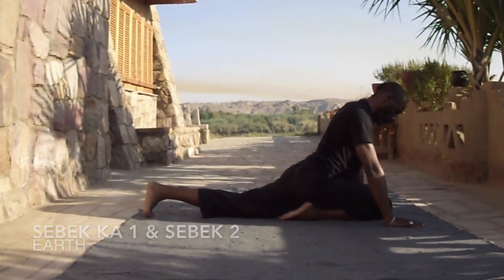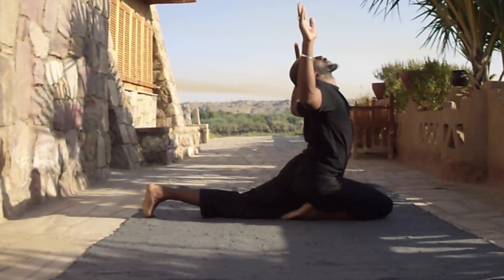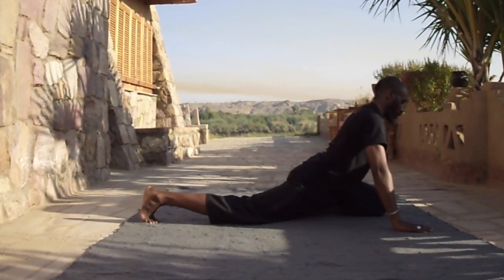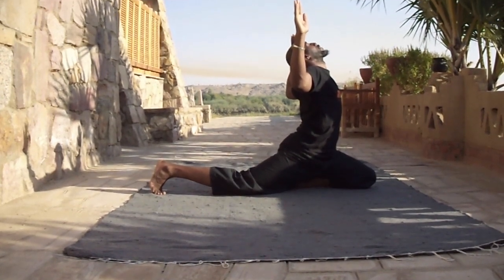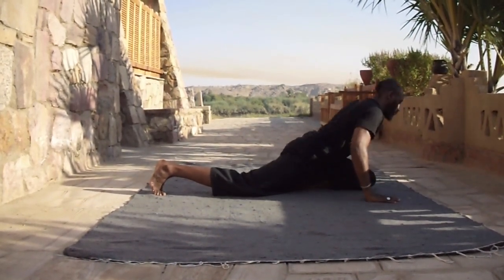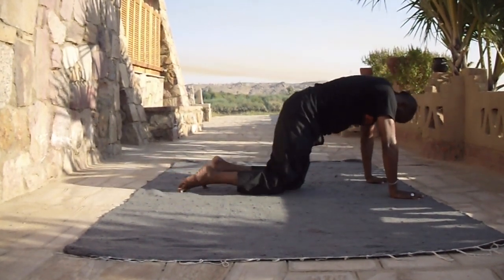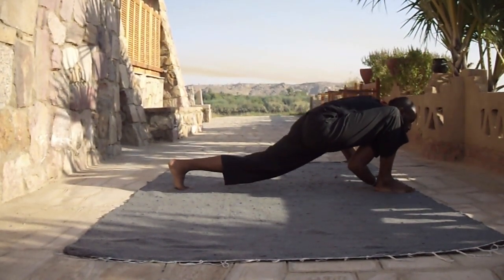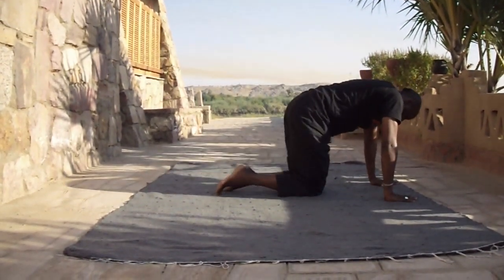AFRIKAN YOGA SEBEK 1 & 2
”Sobek, green of plumage, with alert face and raised fore, the splashing one who came from the thigh and tail of the great goddess in the sunlight…”

Sebek represents Self-realization intelligence a form of ‘RA’. Sebek energy is to see, dissect and to cut away the illusions. Sebek self-realization intelligence is a form of supreme protection as the crocodile the protector of ancient Egypt via the Nile.  At times Ra appears with the head of a crocodile and called the ‘disposer of life’.  This form of crocodile symbolism comes from the deep waters of Nun, often misrepresented as simply ‘chaotic nature’, which is in reality, the infinite potential hidden within the intellect and known as a ‘supreme state of mind’; a place of creation coming into being [Blackness].  We must face and overcome the fear of change and allow crocodile – Sebek which seems to be the chaos of our lives – ‘the now’ – to manifest that which was un-manifested and delight in the potential of new beginnings.